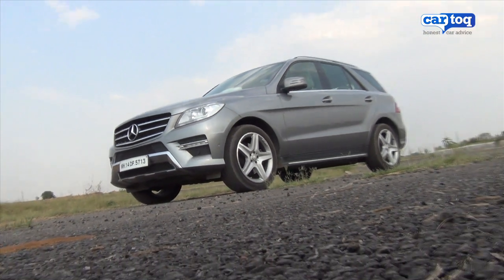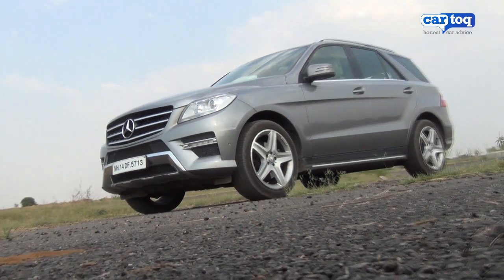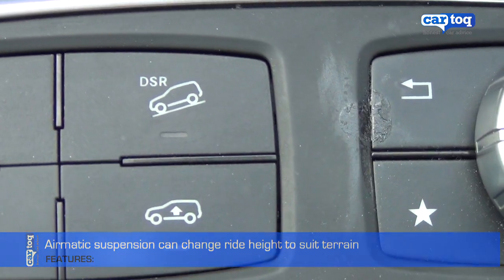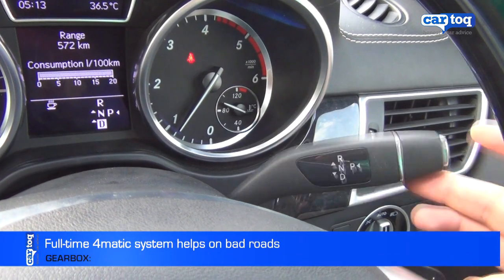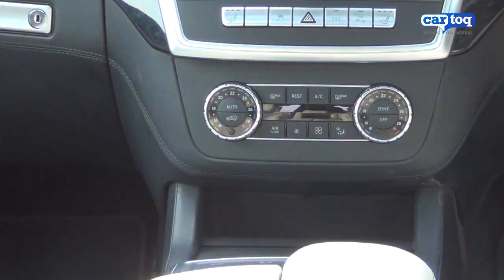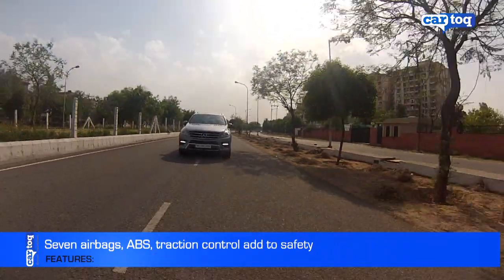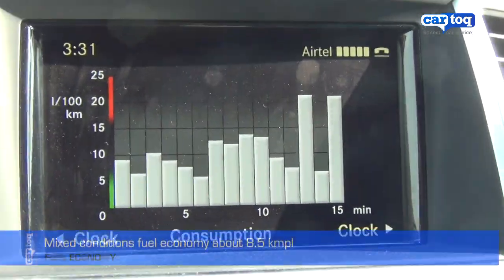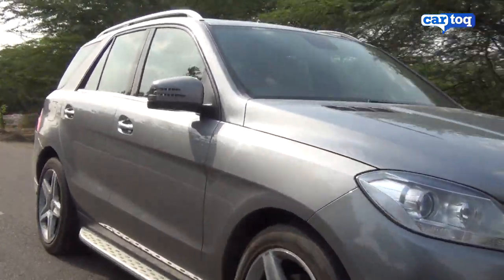Mercedes ML350 CDI video review by CarToq.com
The Mercedes M-Class, the ML350 CDI to be precise, is an SUV that can really pamper you with its luxuries. It's the ideal vehicle for someone who wants a go-anywhere luxury SUV that's as much at home in the city, as it is in the countryside.